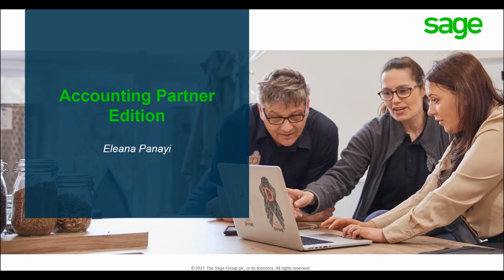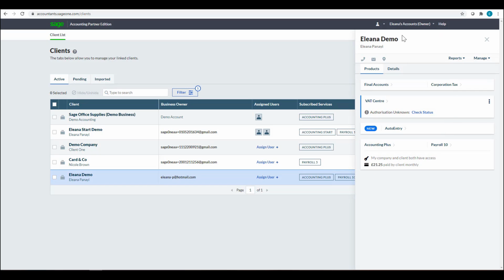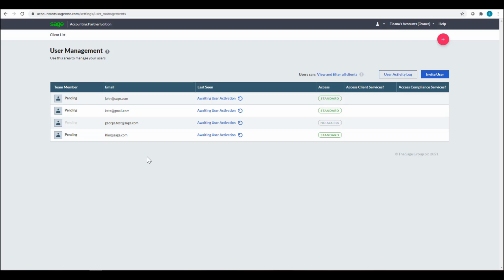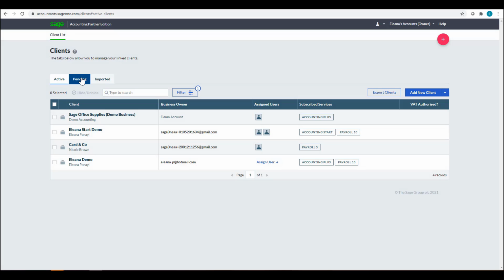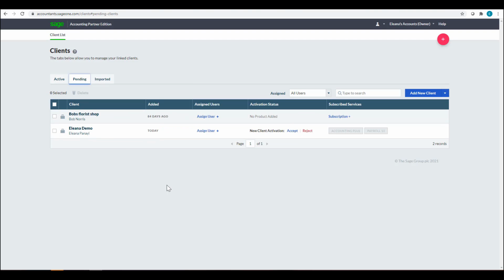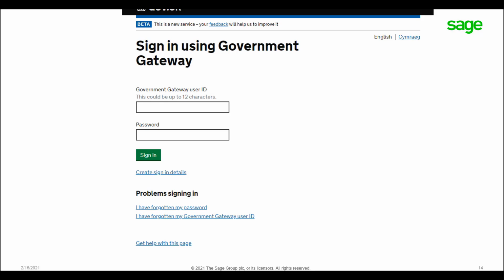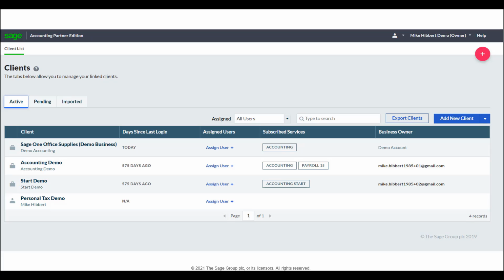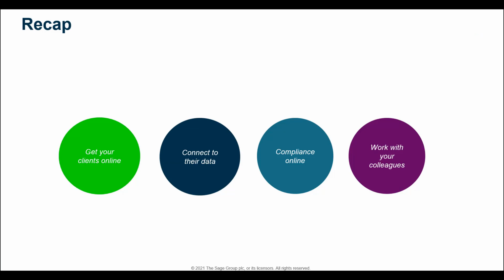Sage (UK): Powerful Integration with Accounting Partner Edition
In this webinar we are showcasing the heart of Sage Business Cloud Accounting, the hub where you can onboard, access, invite, or amend your clients. We will also show you how to use the VAT Centre and advise on the support and training materials available.